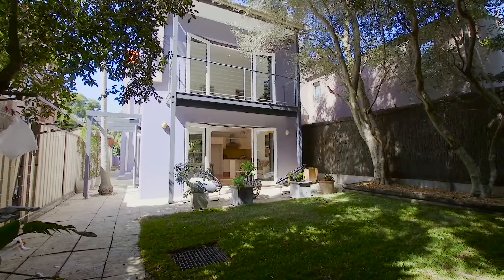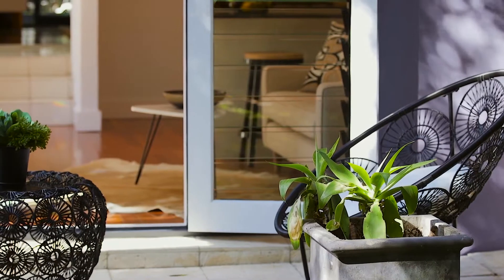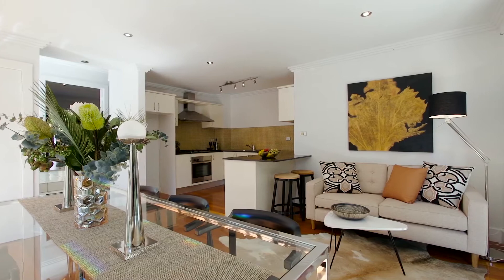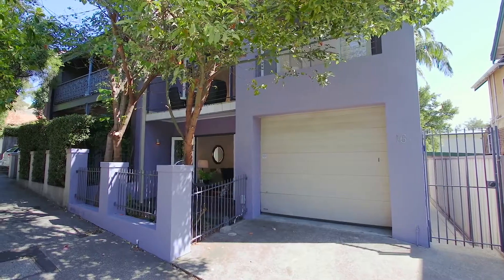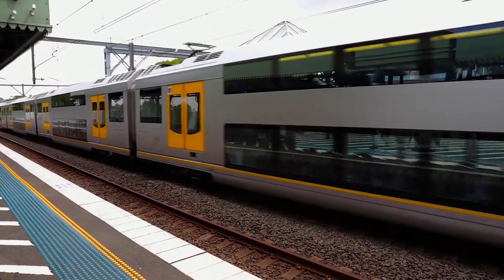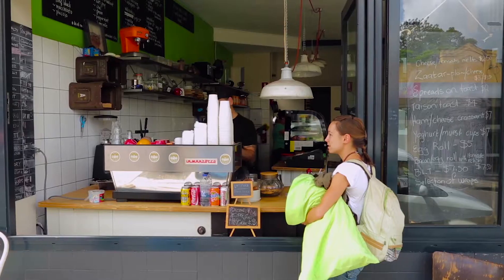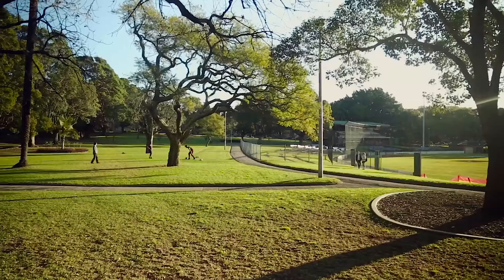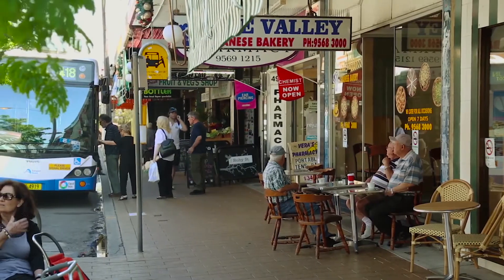Lewisham, 16A Hunter Street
16A Hunter Street Lewisham NSW

Marketed by:
(M) McGrath Leichhardt
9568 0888